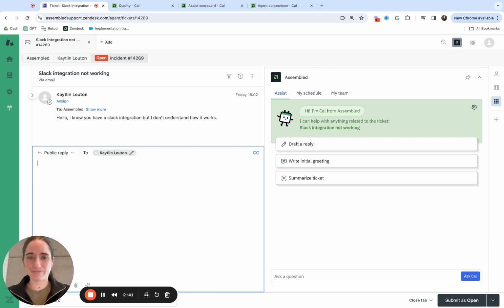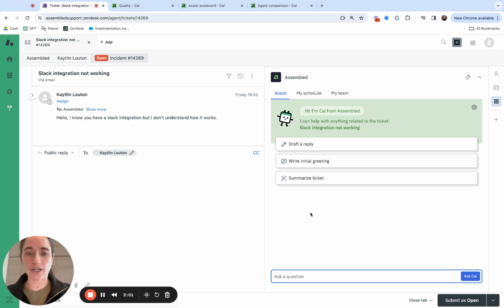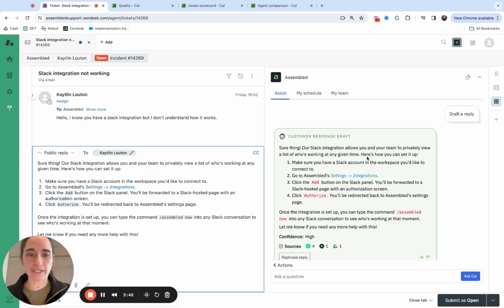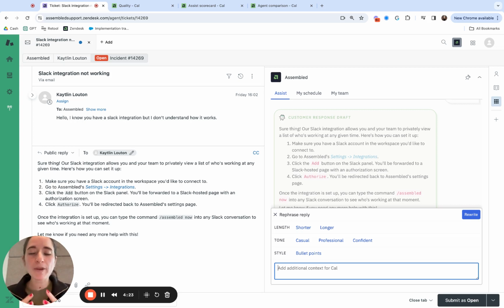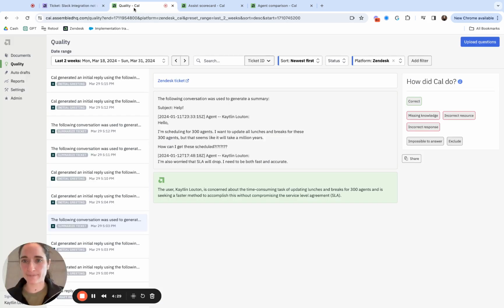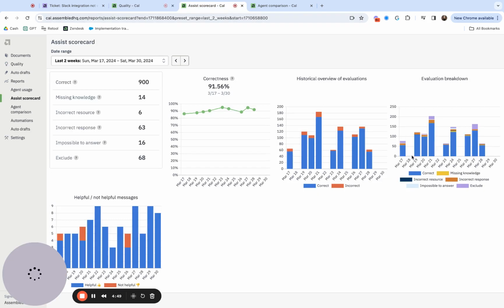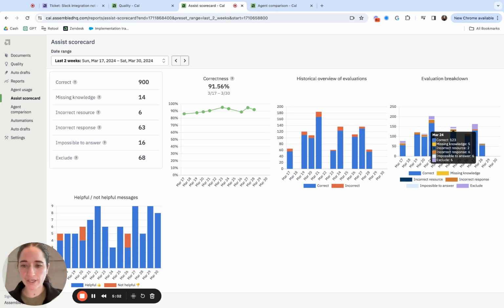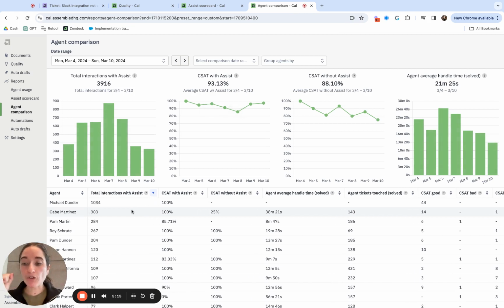Assembled Assist Demo